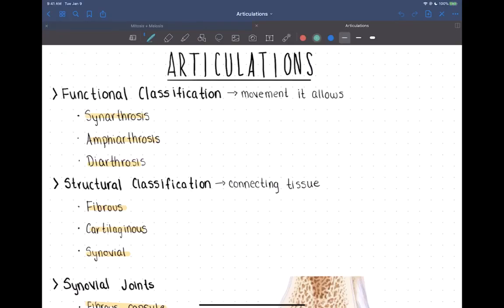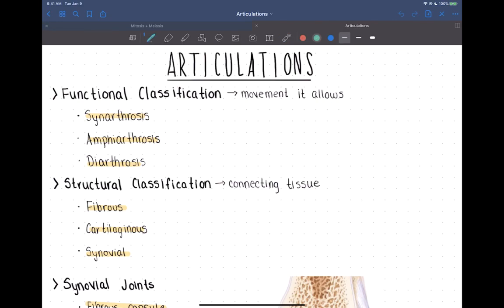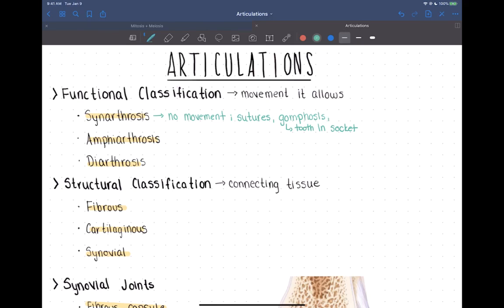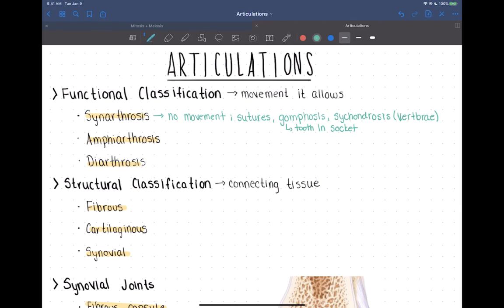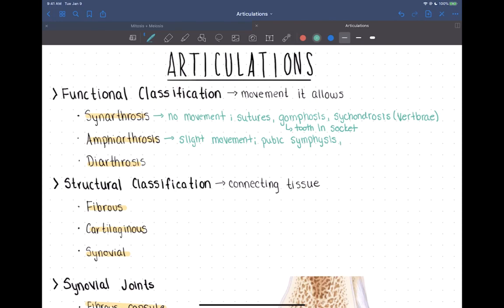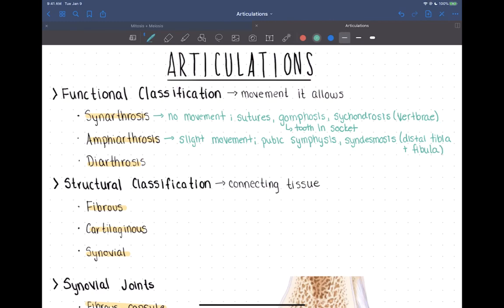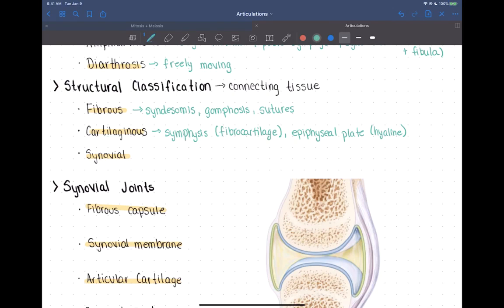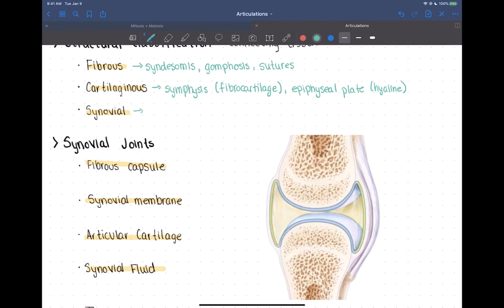Articulations Part 1